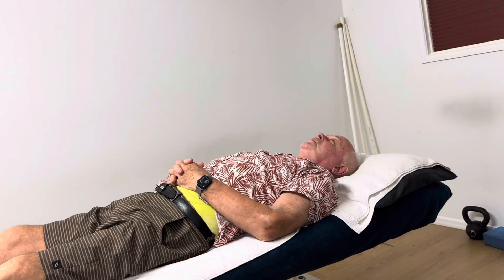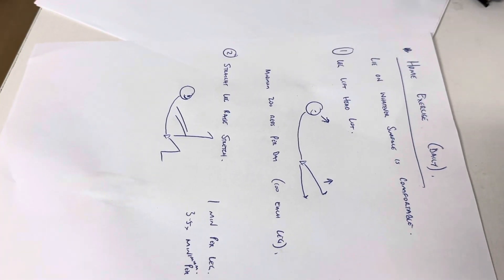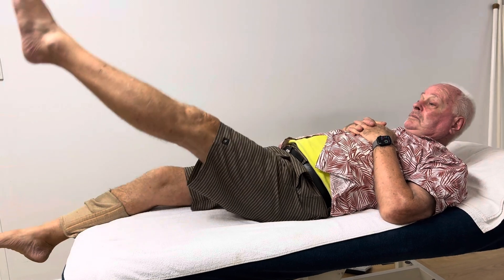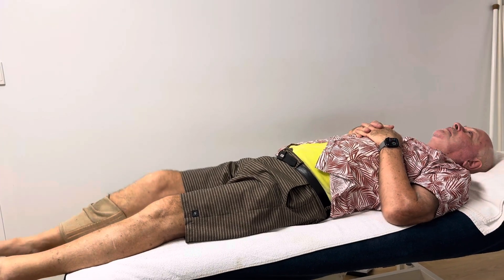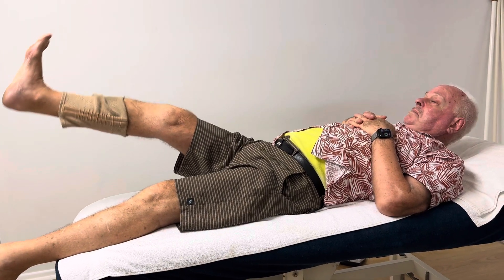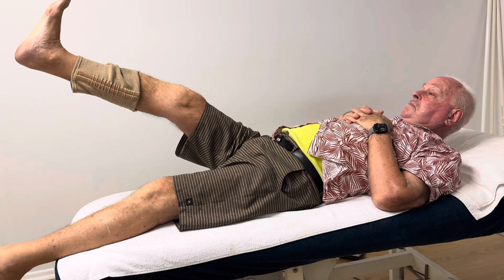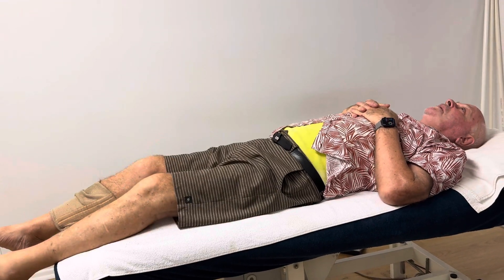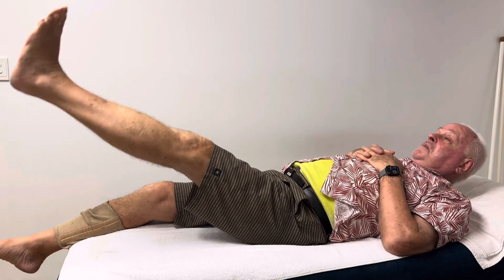Head lift, Leg Lift SEB